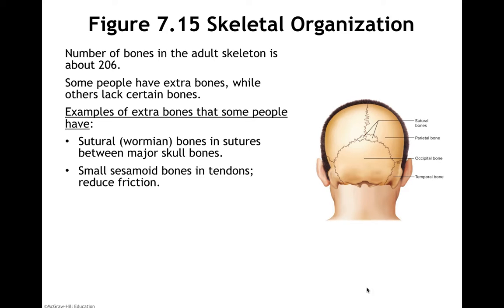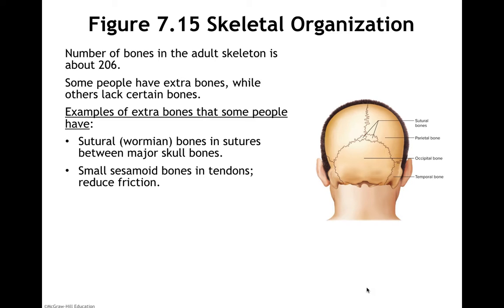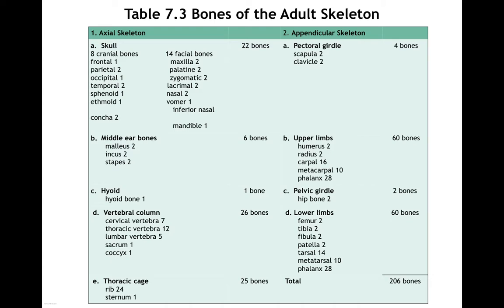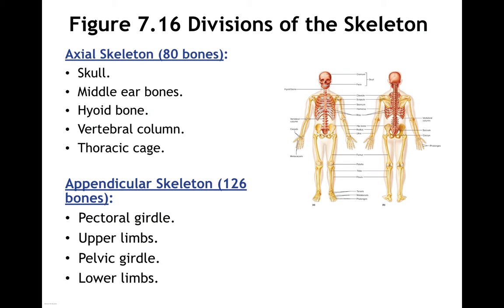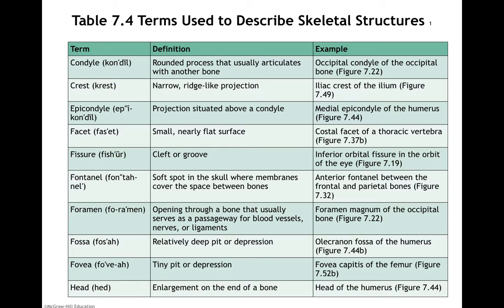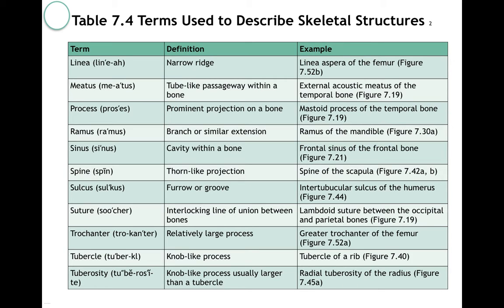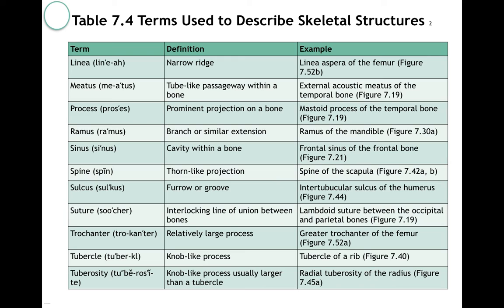chapter 7 section 4